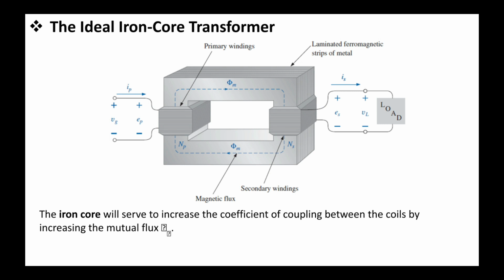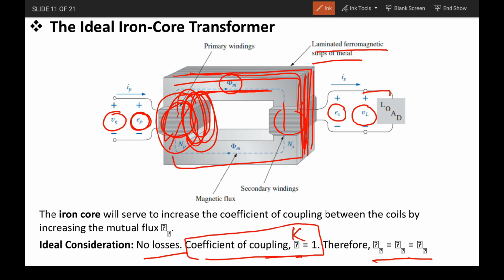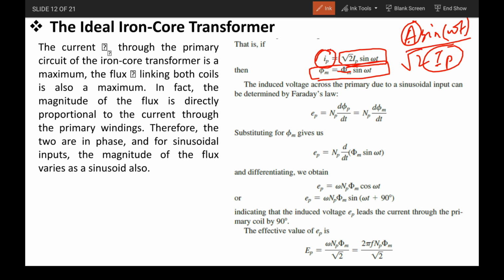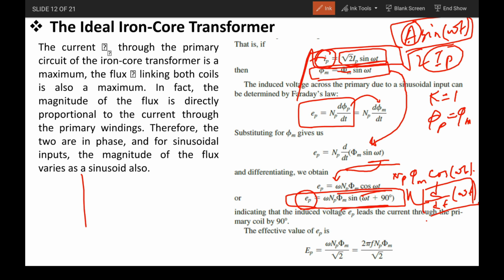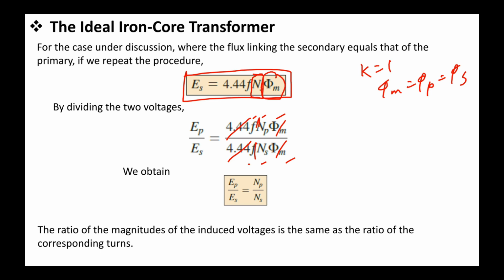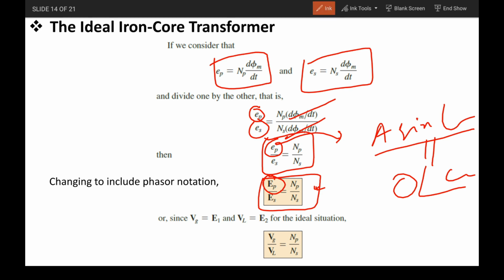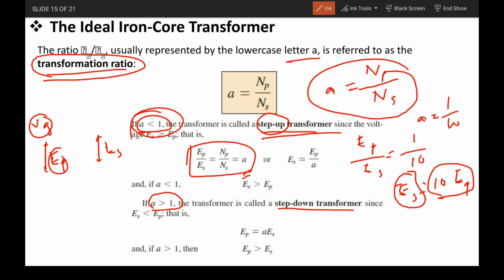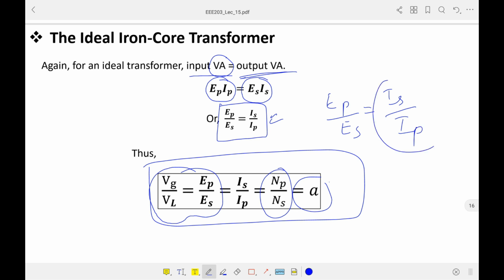Magnetically Coupled Circuits || Transformer || Part-3